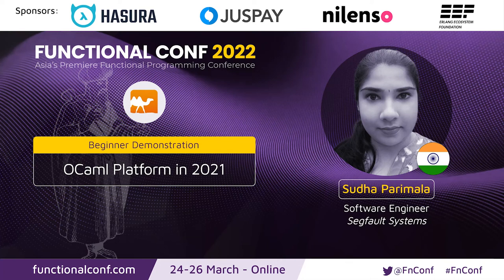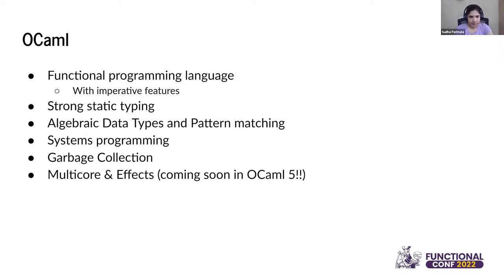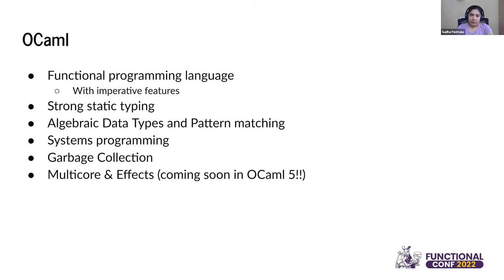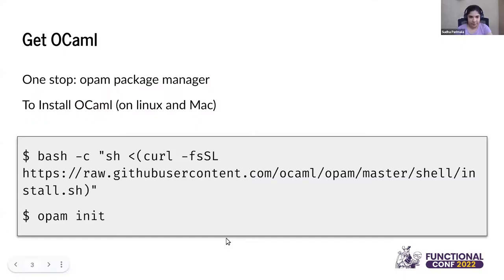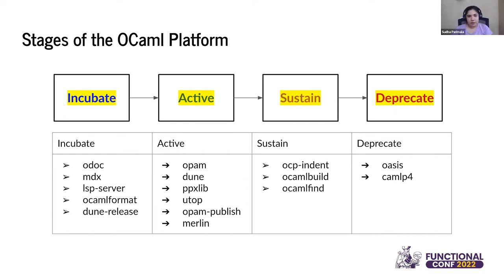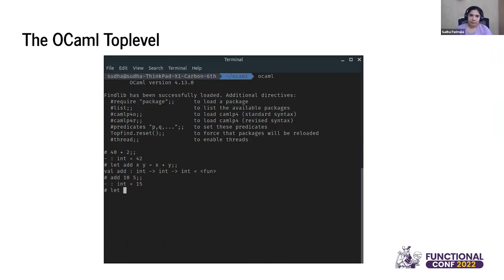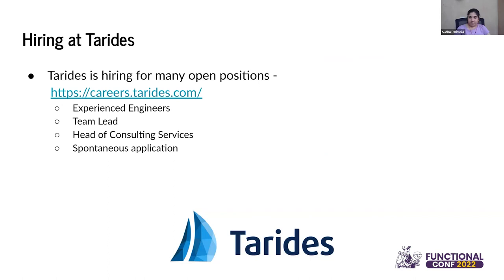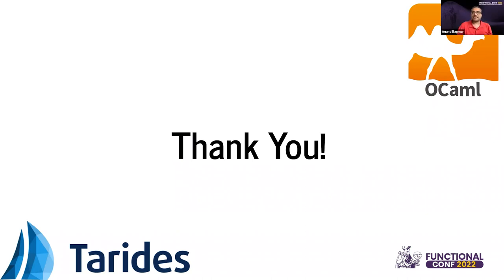OCaml Platform in 2021 by Sudha Parimala FnConf 2022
OCaml - a functional programming language from the ML family, recently celebrated its 25th year. For a language to be around for that long is an achievement in itself. Furthermore, people are actively working on adding exciting features to the language and its ecosystem.

Thanks to efforts from various developers and maintainers, the OCaml developer platform has come a long way and continues to evolve at a rapid phase. My talk will cover all the existing tooling that makes a OCaml developer's life easy.

The talk will demonstrate end-to-end state-of-the-art developer tooling, right from installing a OCaml compiler, using VSCode and vscode-ocaml-platform which provides IDE like features, to publishing a library and its documentation.